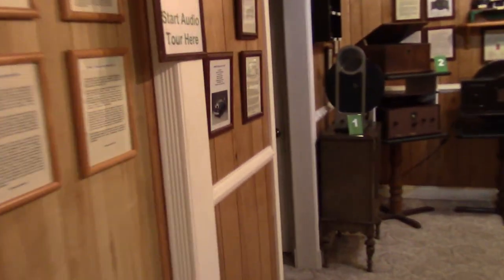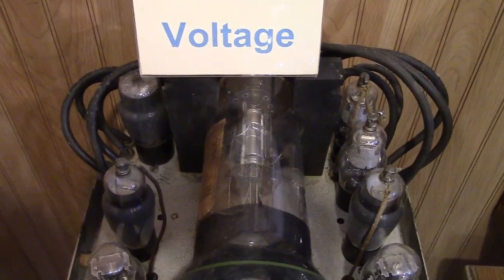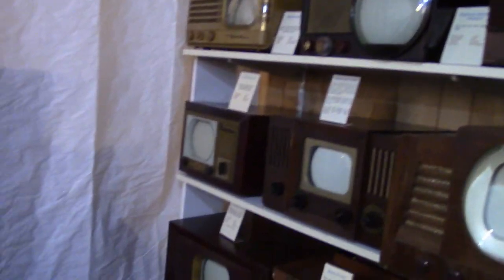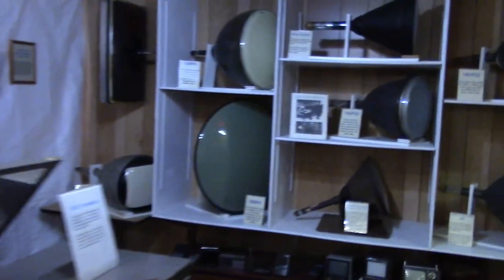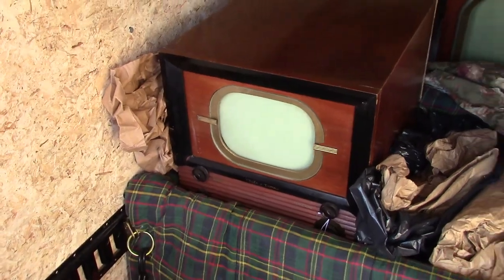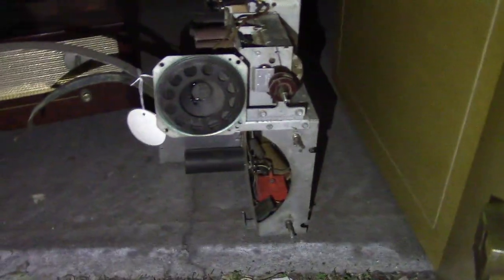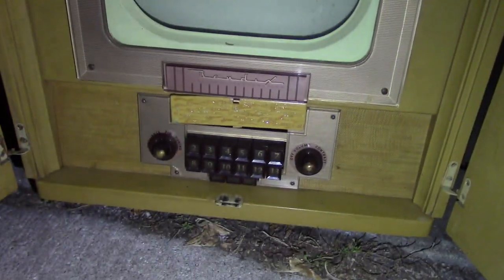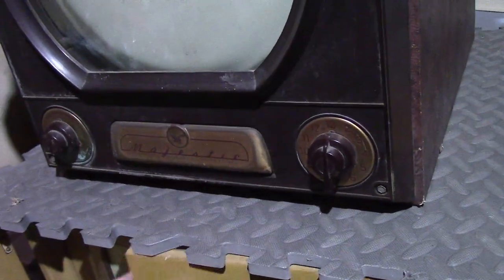ETF 2022 fall swap meet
Museum private after dark tour, peek at the swap meet and a quick look at what I picked up.
My apologies for the shaky camera work. Too much going on!